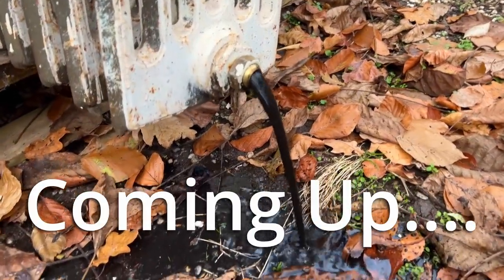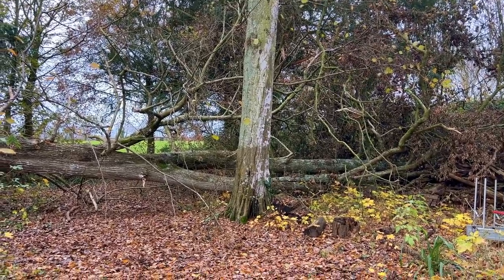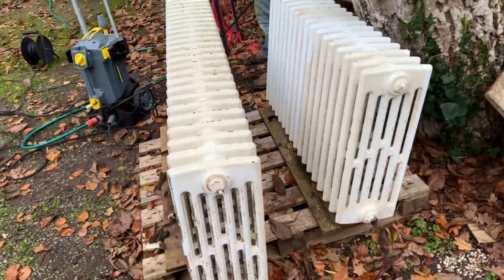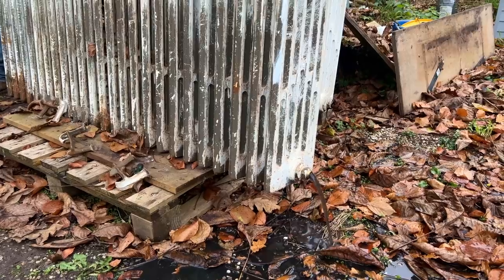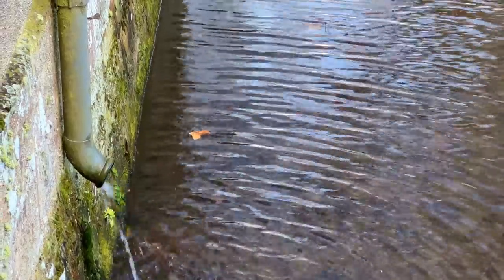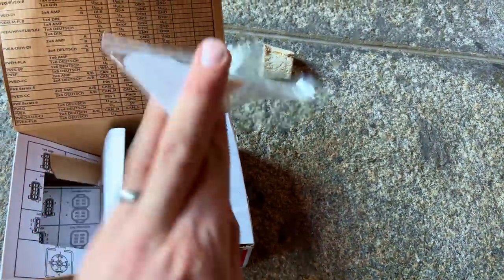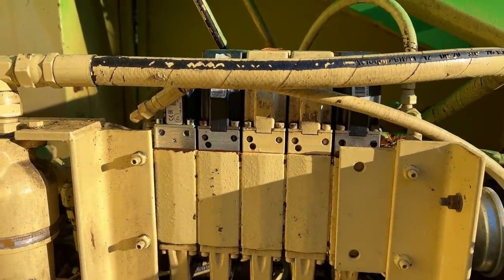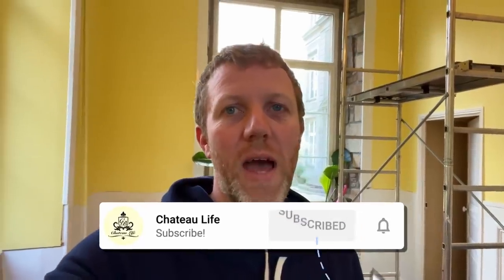🏰 EP 89: BLOCKED RADIATORS!: - Chateau Life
Our Morning Salon radiators we removed to paint are blocked full of sludge and need to be cleared!

You can get involved with the moat aeration project here:

☕ If you enjoy our videos and want to buy us a coffee go

Angelina

📩MAILING ADDRESS🏰
Chateau du Bailleul
Le Bailleul
Herce, Pays de la Loire
53120 FRANCE